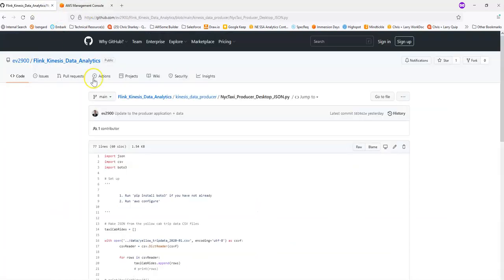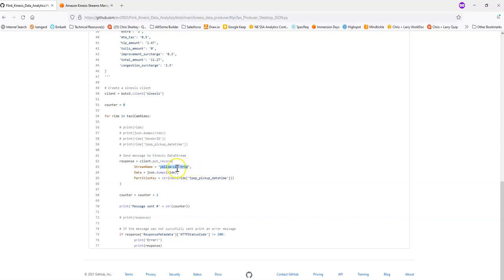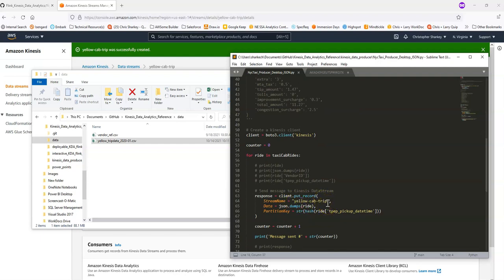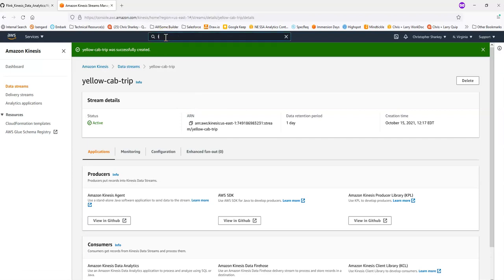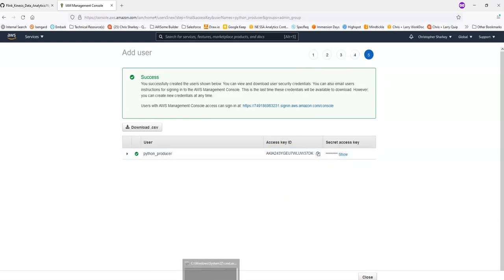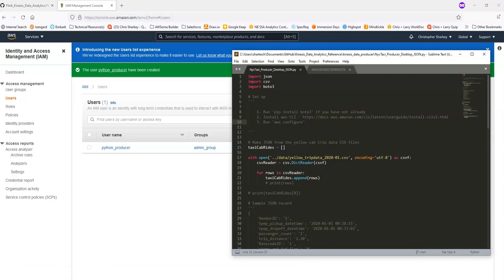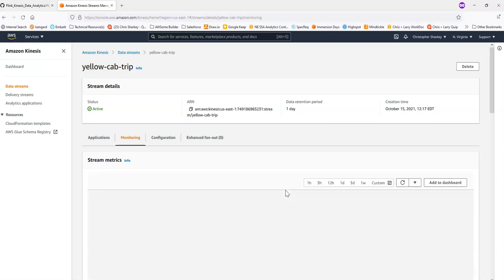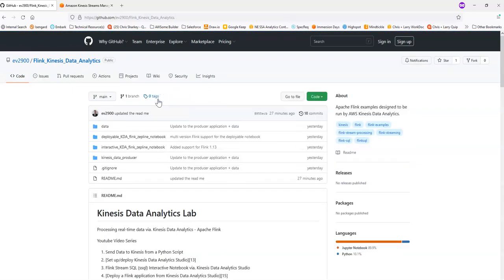Send Data to Kinesis from a Python Script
Send sample NYC Taxi Cab data to Kinesis Data Stream via. a Python Script.

All of the resources including the code are available in this GitHub project